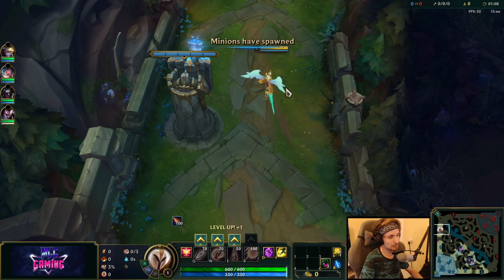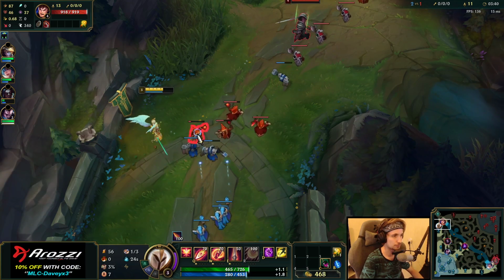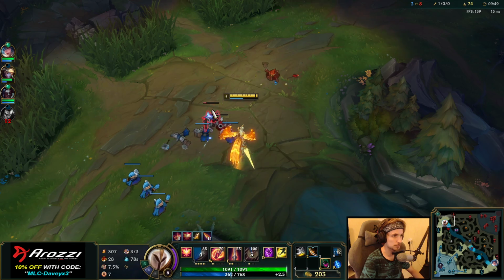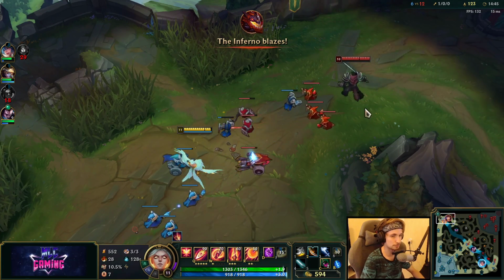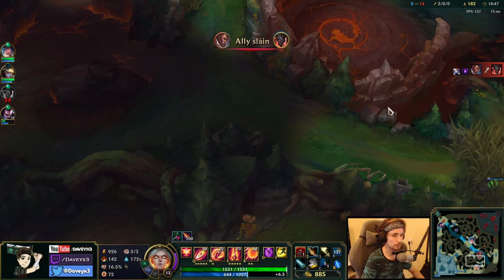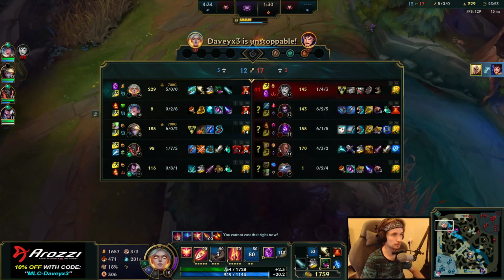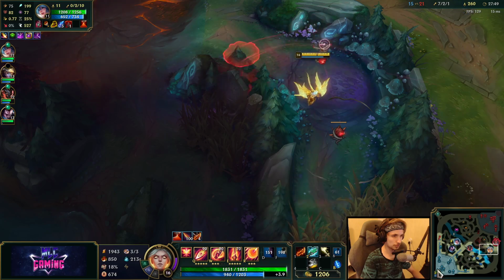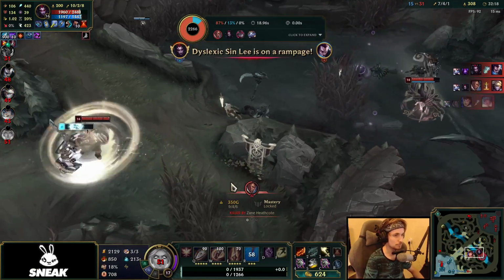How to Play Kayle Top & CARRY LOW ELO | Best Build & Runes - S10 Kayle Gameplay Guide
Hi, I'm a Challenger Top Main. Been challenger since S7/S8/S9 & Season 10 and peaked 720 LP at most. Questions? Let me know!

Season 10 Kayle Runes: Explained at beginning of the video.

season 10 Kayle build:
berserker greaves - hextech gnlade - nashor tooth - rageblade - rabadon - zhonia's/void staff